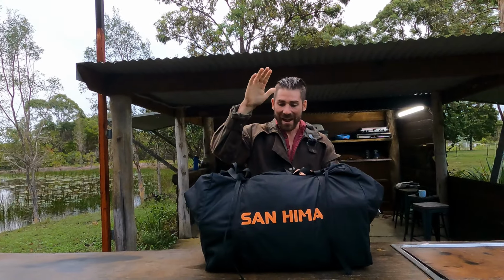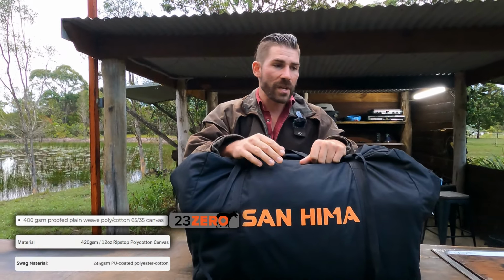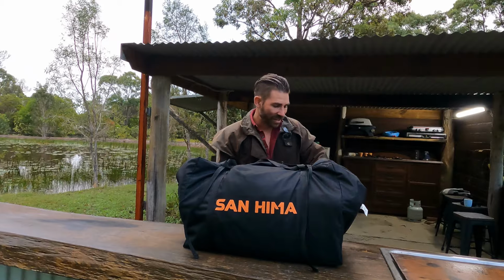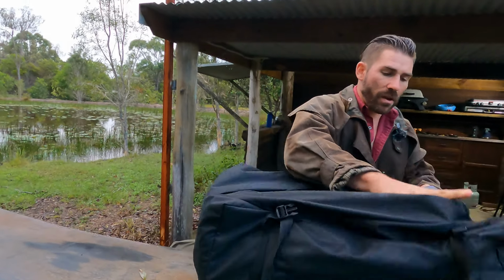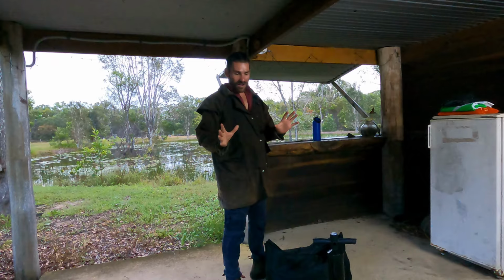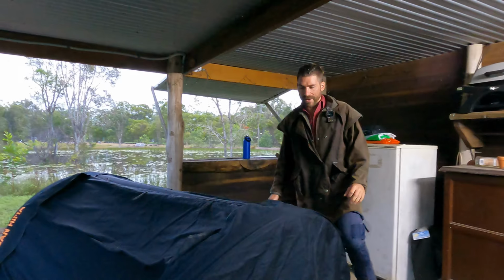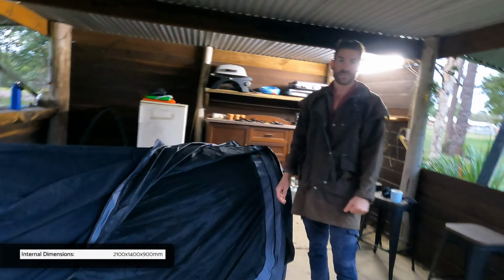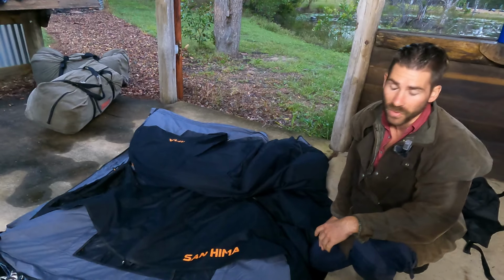SAN HIMA Double Air Swag Better Then The DOMETIC Pico Ftc 2 Tc & DARCHE Air-Volution??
G'Day everyone,

This week we take a look at the San Hima Double Full Air Swag.
Is it better then the over priced Dometic Pico & Darche Air-Volution?
Full Set up and review.